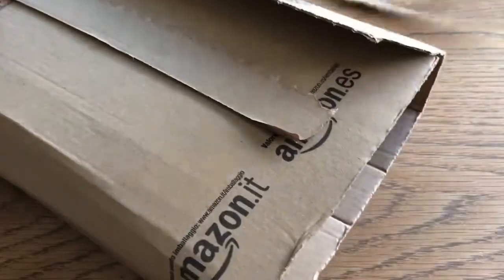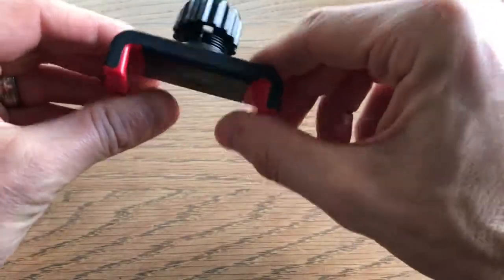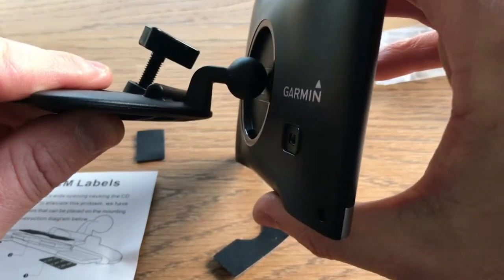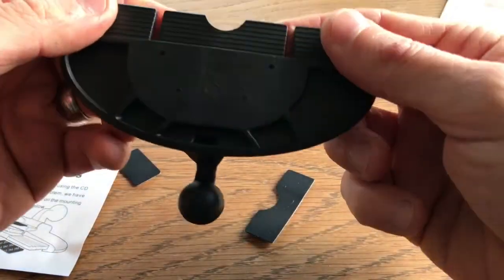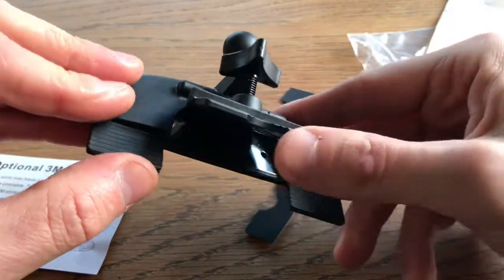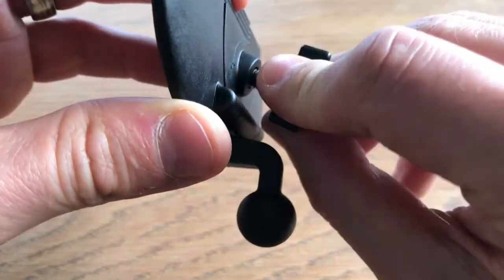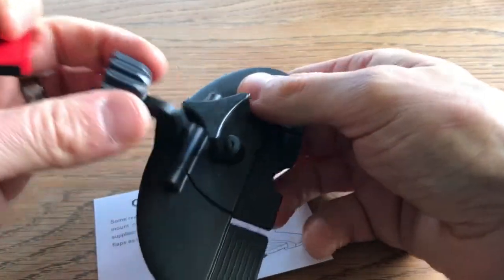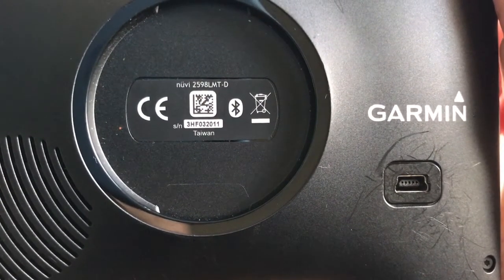Garmin CD mount unboxing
Unboxing my new Garmin CD mount as my old one had broken